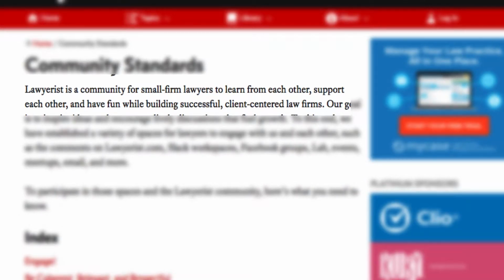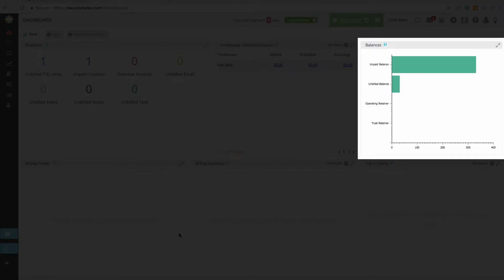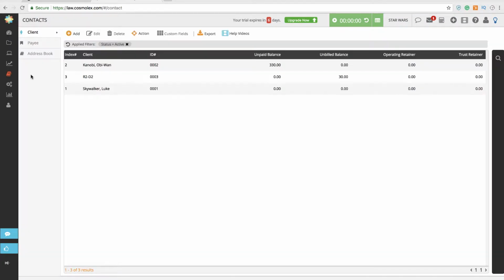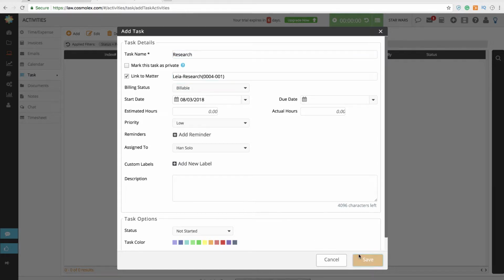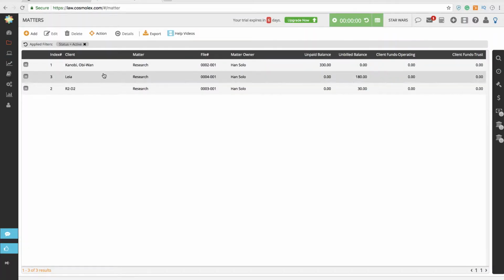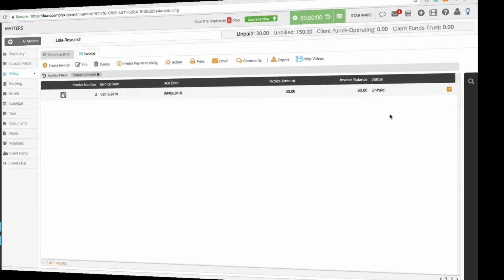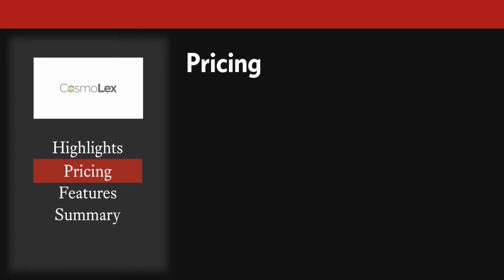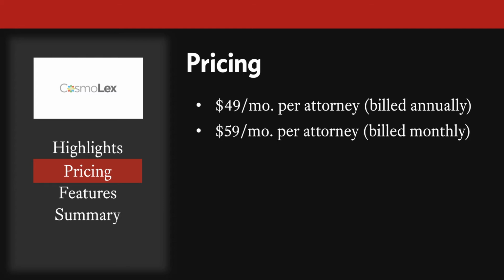CosmoLex Review Video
Wondering what the best law practice management software is for you? In our PracticePanther video review, we walk through the features, pricing, and everything else you'll need to know when considering this software for your law firm. From its full law-firm accounting package to its single-page application, if you're looking for a law practice management software or considering a replacement, you'll want to check this video out.